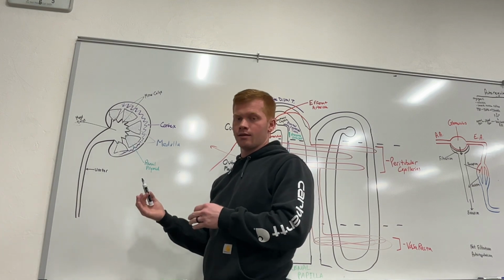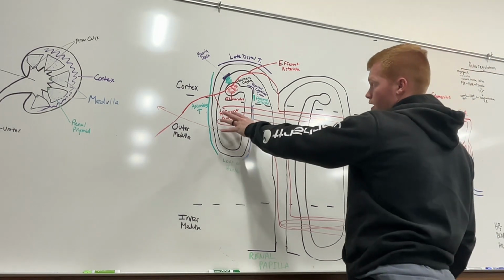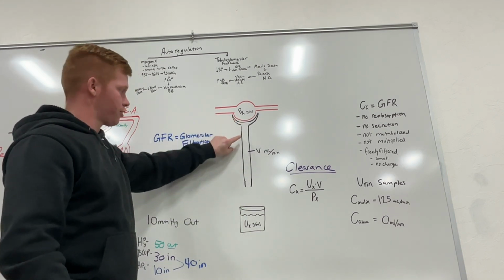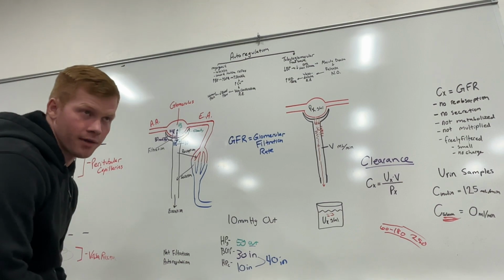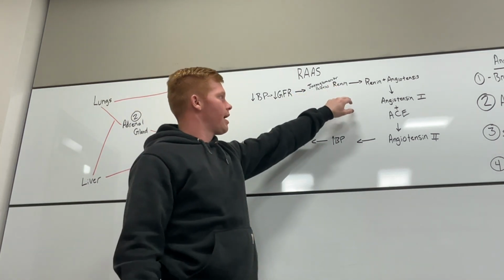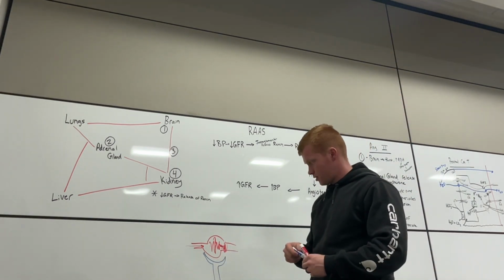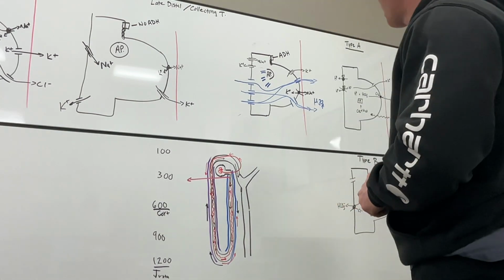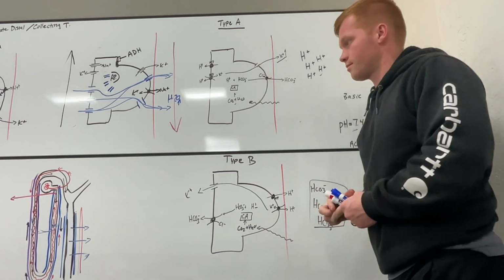Unit 4 Essay #2